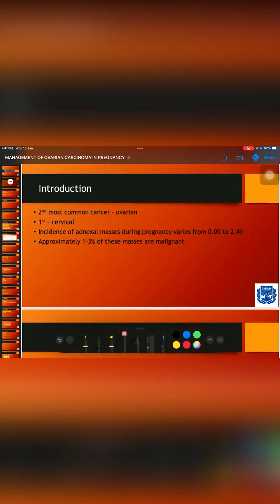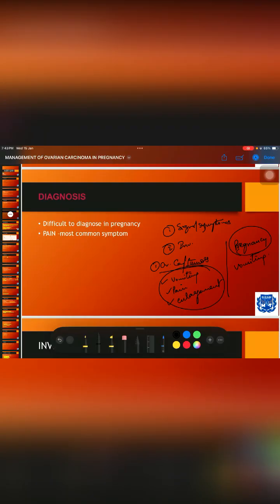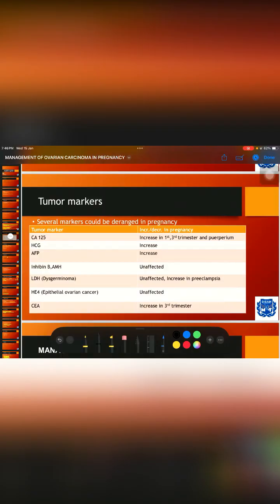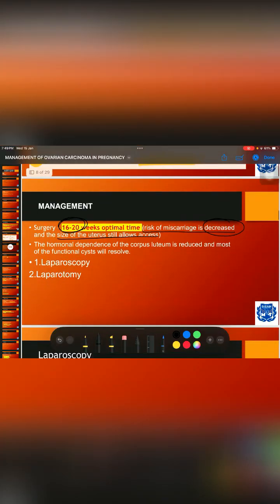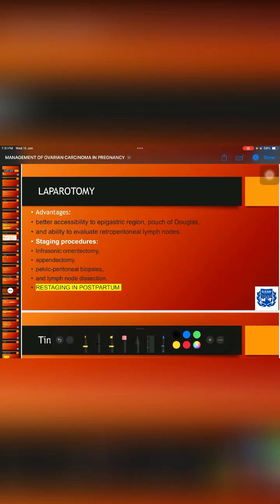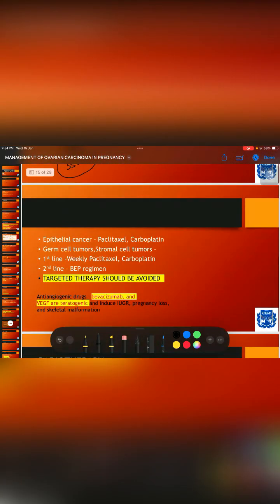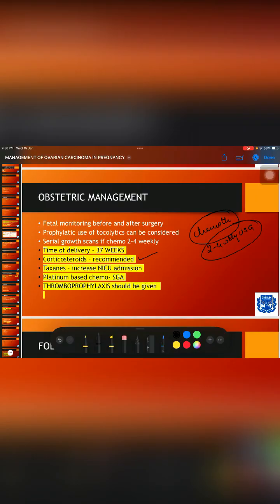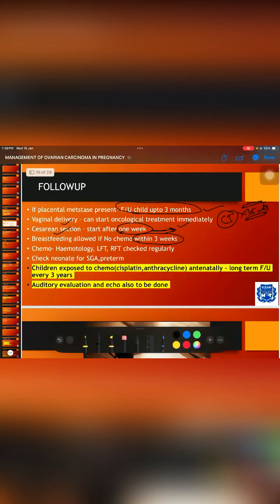OVARIAN CA IN PREGNANCY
MANAGEMENT OF OVARIAN CARCINOMA IN PREGNANCY